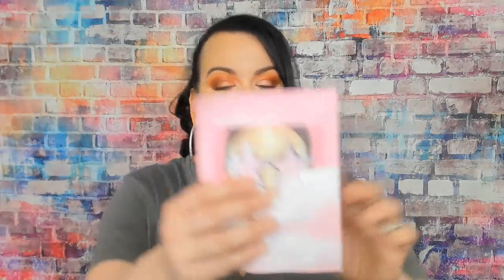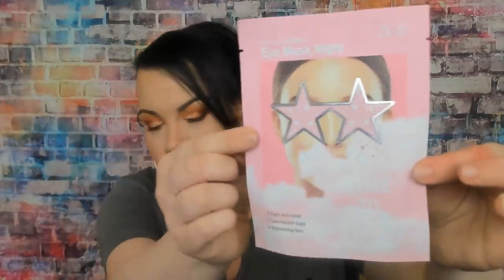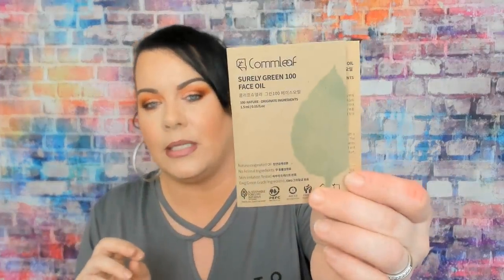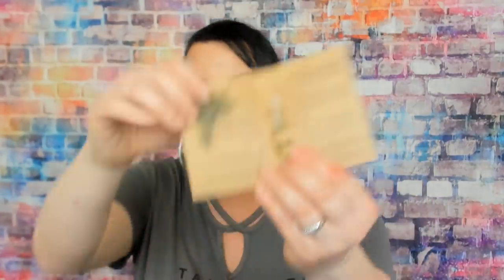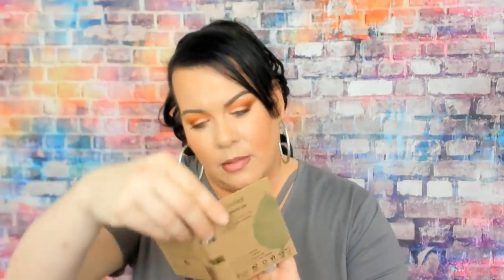Joah Beauty Box Unboxing March 2019 // K-Beauty Subscription // So Good!!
March 2019 Joah Beauty Box Unboxing. This is a K-Beauty subscription.

Joah Box is $33 a month

Each month, you will receive 5 to 7 FULL-size K Beauty supply products. Korean trendy and beauty items : makeup, skincare, hair care products or beauty tools, etc (not just tiny samples) uniquely featured in one box!

Also, they include tips and tricks on how to use them!

Each JoahBox has a value of up to $100 from the best Korean Brands.

Here are some of my referral and affilate links:

I use MagicLinks for all my ready-to-shop product links.

                                SAVE 20%OFF